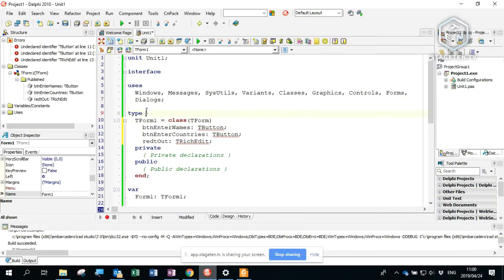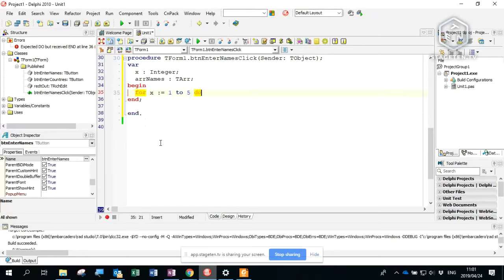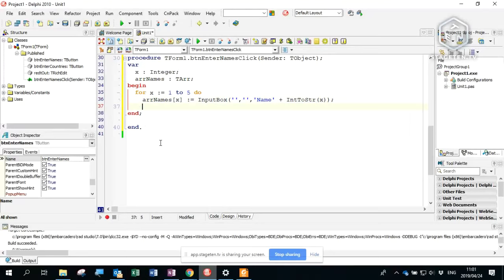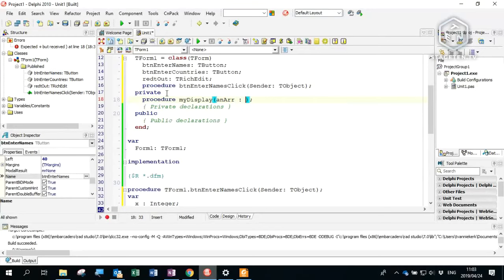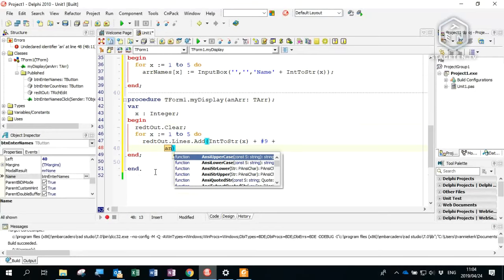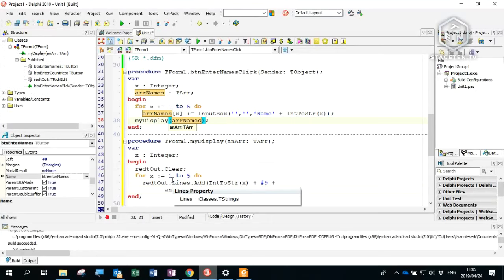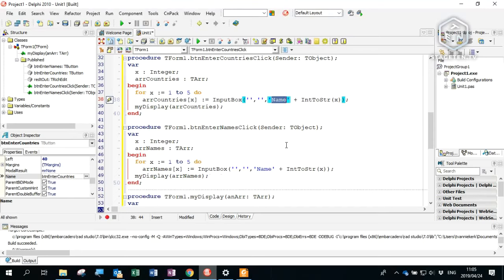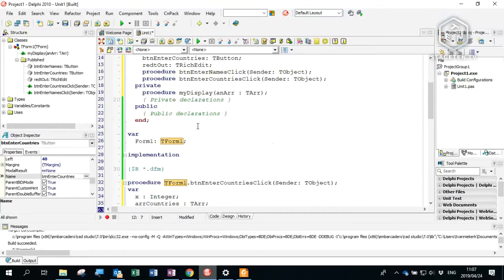Arrays as parameters